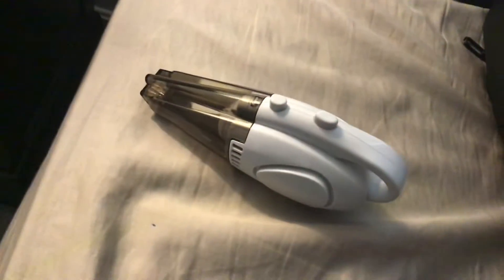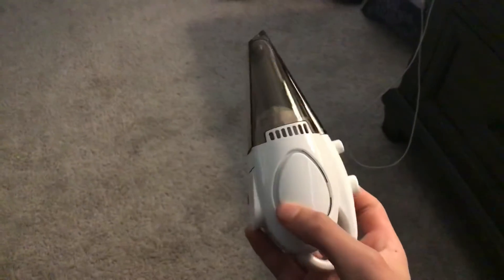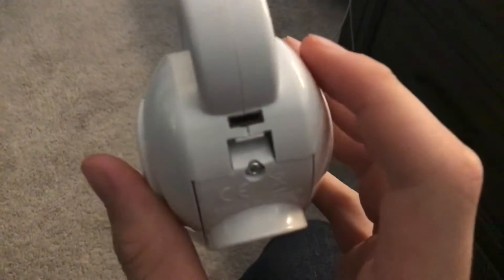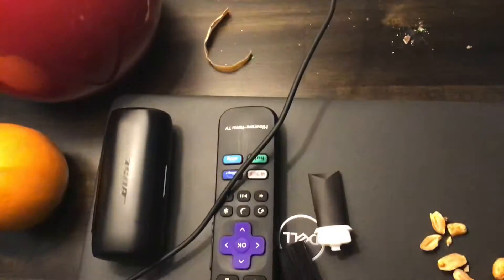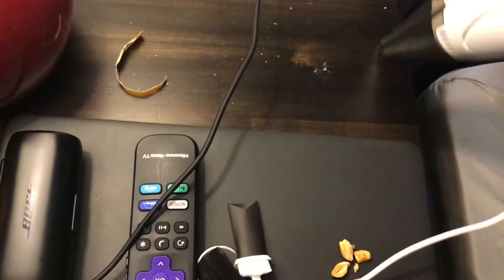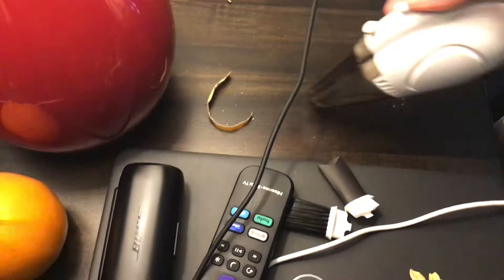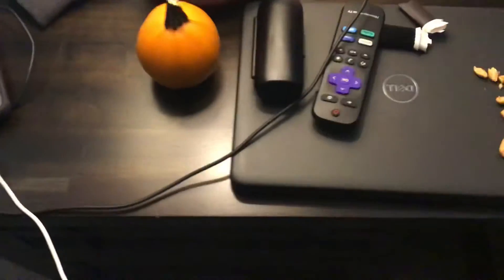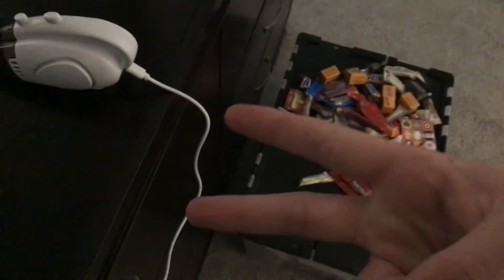Worlds smallest vacuum cleaner review￼